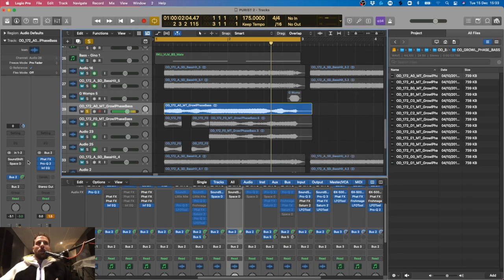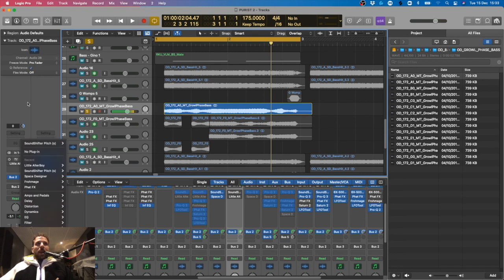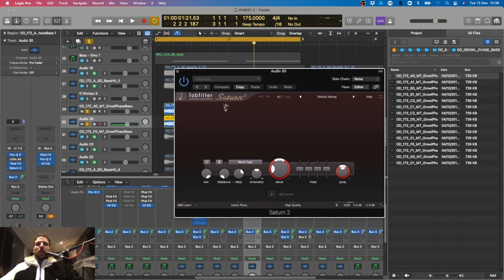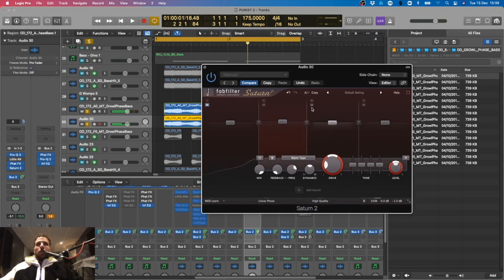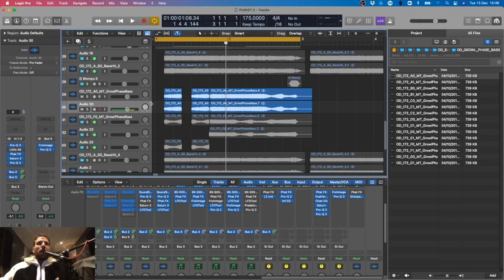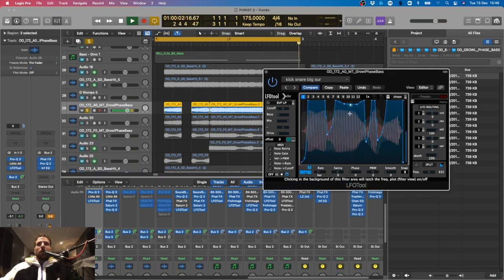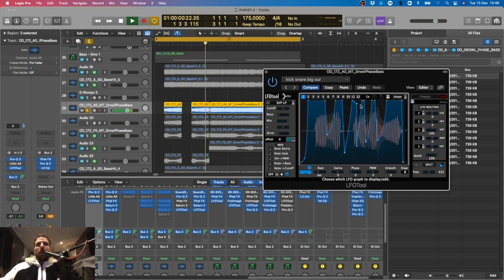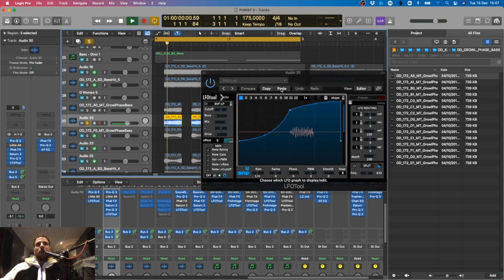Post processing and Sound Design Pt1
eeeeeeeeyyeeeeessssssthennnnnnnnnn

In this vid I'm showing you an insight to post processing and sound design, all from samples. Taking a sound and putting your own spin on it!
Hope you enjoy, please let me know what else you'd like to see!